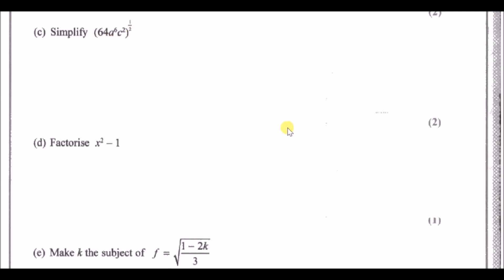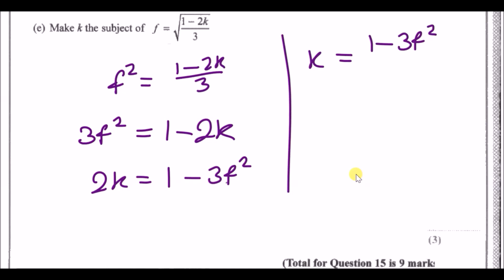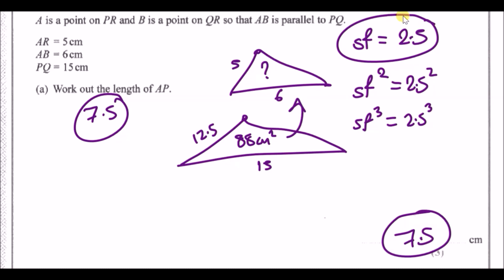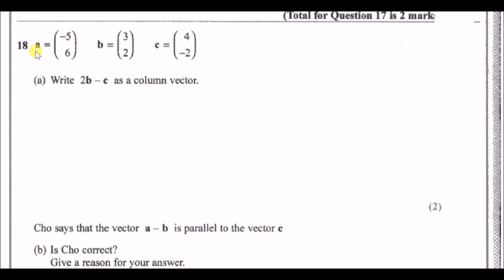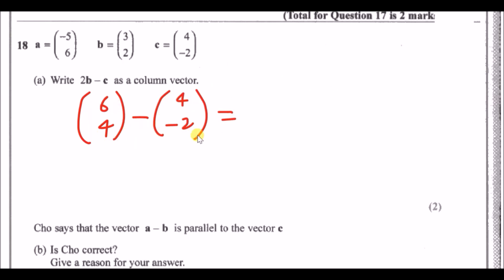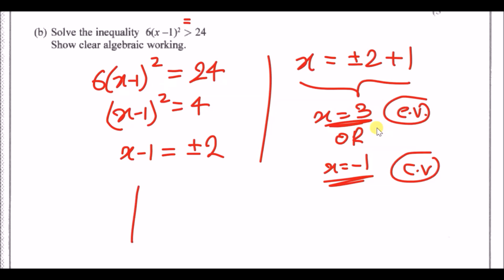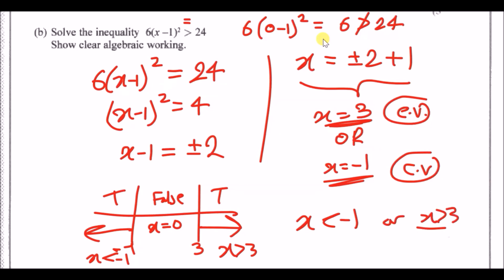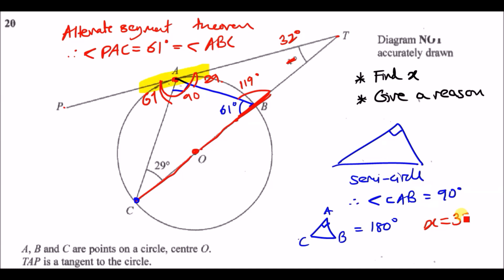Edexcel IGCSE Maths A | January 2019 Paper 3H | Questions 15-20 Walkthrough (4MA0)